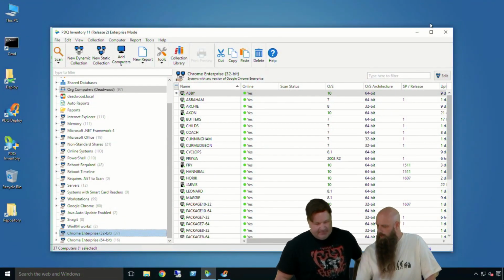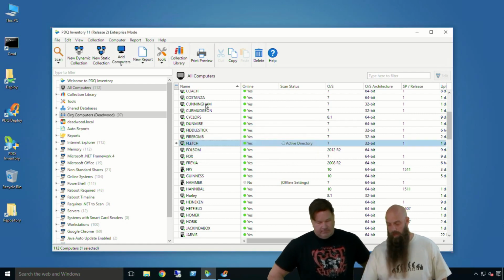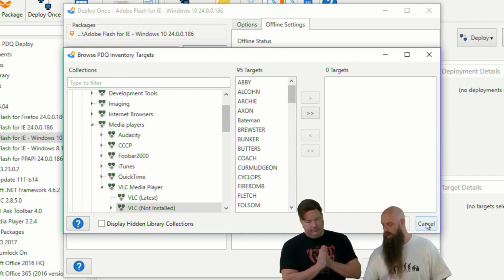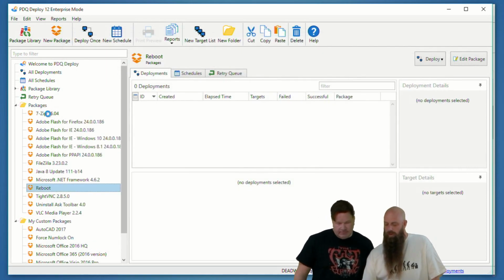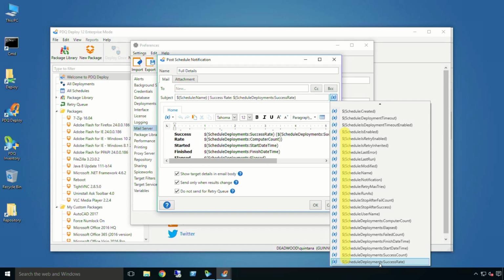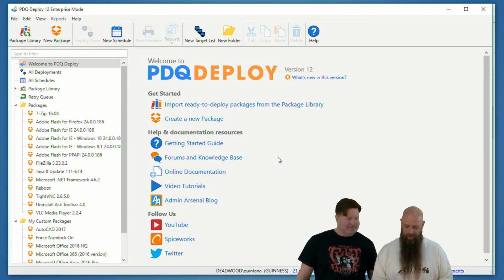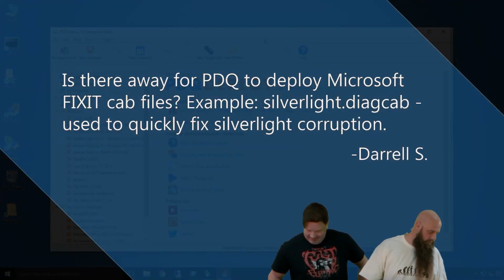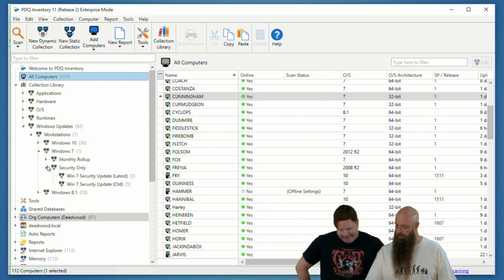Admin Arsenal Live!: What's New in PDQ Deploy 12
Admin Arsenal Live Webcast. Find out about the exciting new features in PDQ Deploy 12

Use PDQ Inventory’s Scan User credentials for your Deployments and Schedules: 1:59

Wake-on-LAN: 6:55

Question: Does the scanned user credentials also retain the password for that user? So you can deploy as that user profile? 12:05

Post schedule notification: 15:17

Question: Are user credentials securely stored in PDQ Deploy and when used across network when deploying? 19:25

Question: Is there a process that runs during deployment that end after the deployments ends on the Console server? 21:43

Question: We are sharing between 4 admins on different planets and wonder if we can see each others deployments? If I create a job and someone else deploys my shared job can I see their deployment or only mine? 24:18

Question: Is there a way for PDQ to deploy Microsoft FIXIT cab files? Example: silverlight.diagcab  used to quickly fix silverlight corruption? 26:21